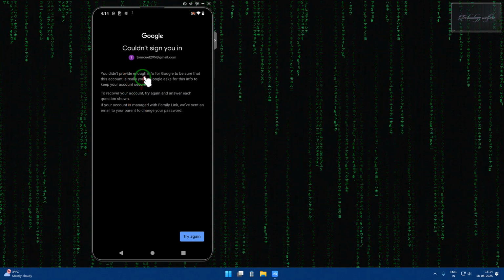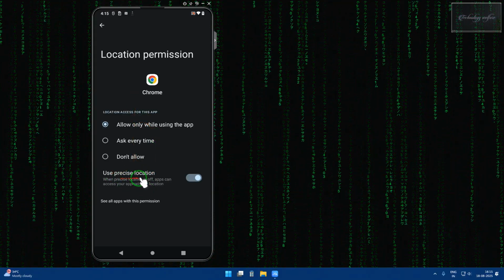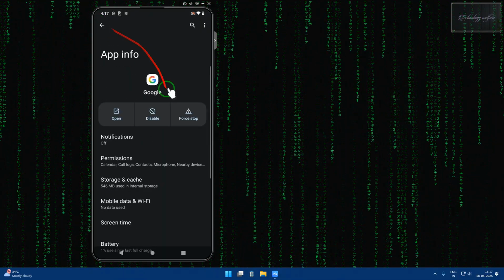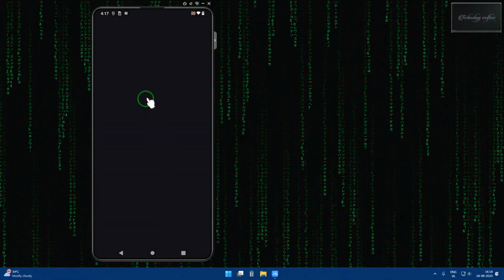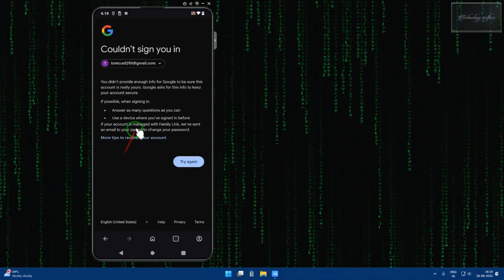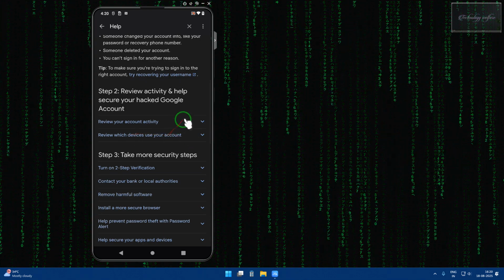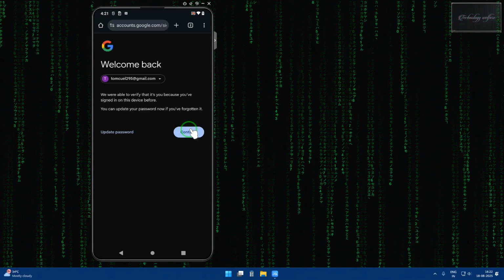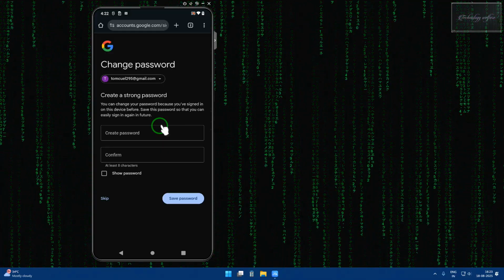🔐No More Verification Blues: Access Your Gmail Again!🔄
🔐 How to Recover Your Gmail Account Without Password or Recovery Email 🔄
Locked out of your Gmail account and don’t have access to your password or recovery email? Don’t worry — in this video, we’ll guide you step-by-step on how to rescue your Gmail account using alternative recovery methods.

✅ What you’ll learn:

How to recover Gmail without a password

What to do if you forgot your recovery email

Tips for verifying your identity to Google

Using your phone number or security questions

What to do if nothing works

📱 Whether you’re on a phone or a computer, we’ll walk you through the process with clear instructions.

💡 Bonus Tips: We’ll also share some important advice to secure your account in the future so this never happens again.